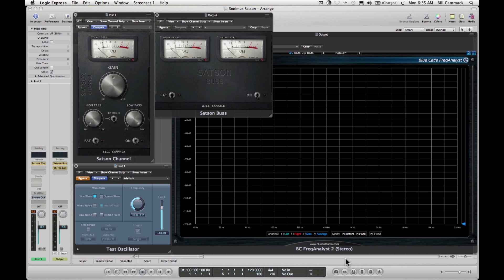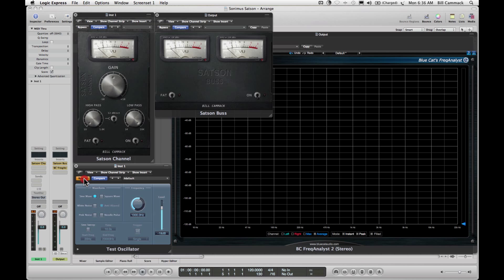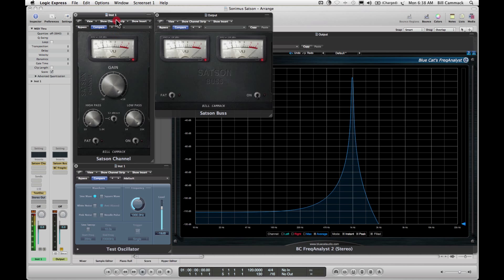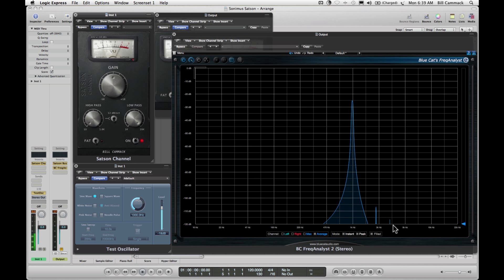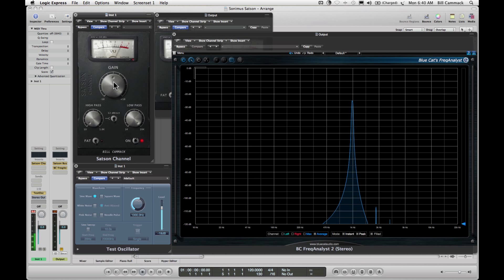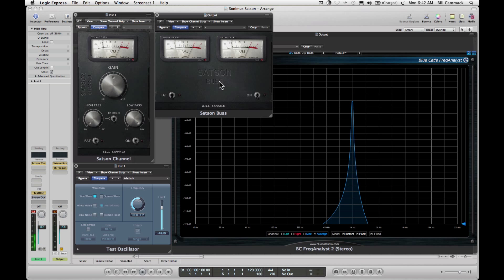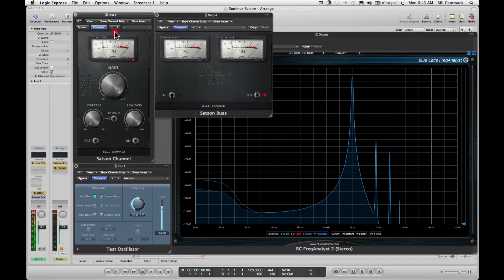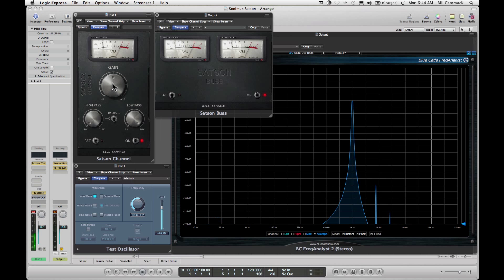Sonimus Satson Console Emulation Sine Wave Analyzer Test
Testing Sonimus Satson Console Emulation with a 1kHz sine wave through a frequency analyzer.